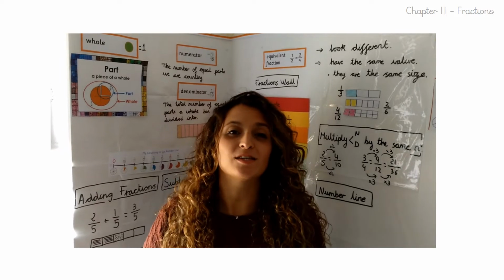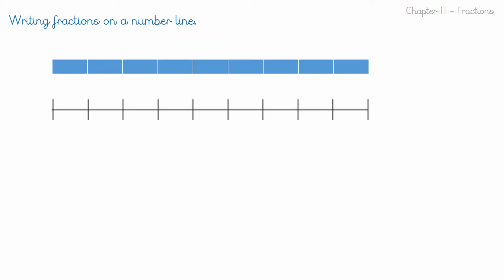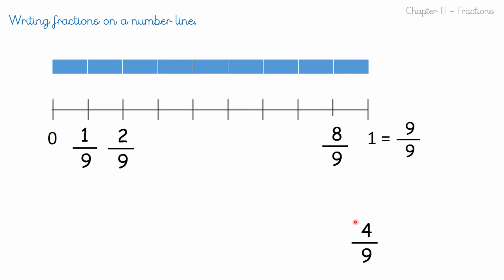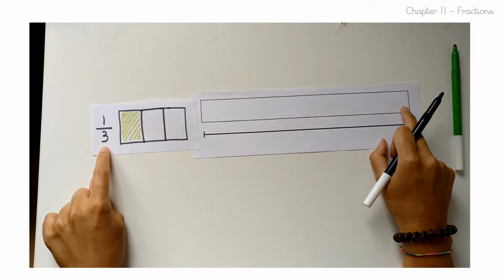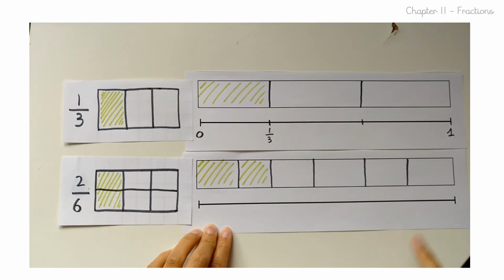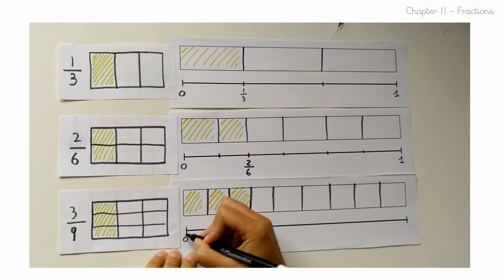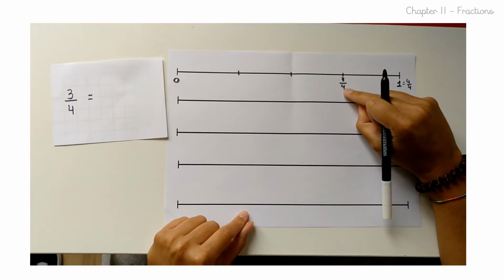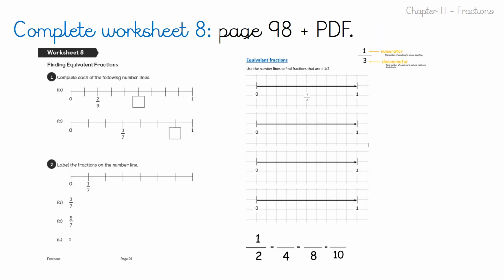Lesson 7 Equivalent Fractions - 10.06.20